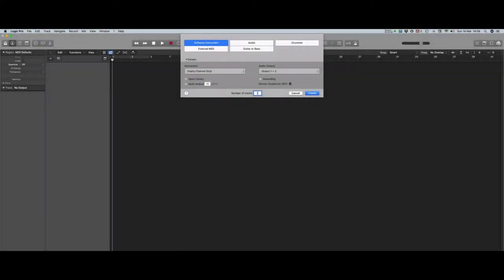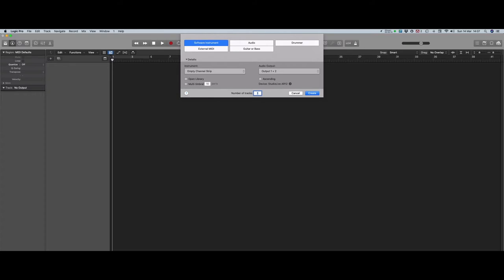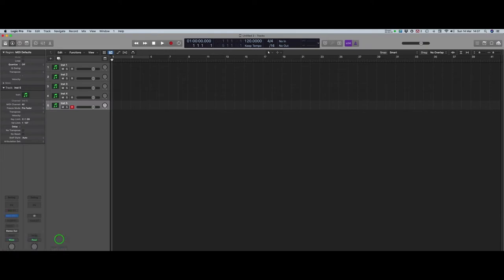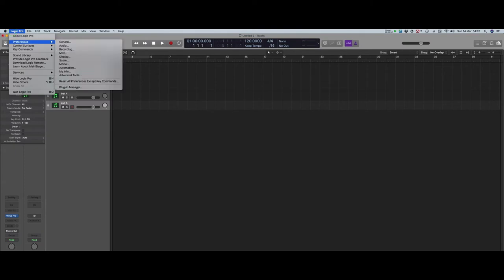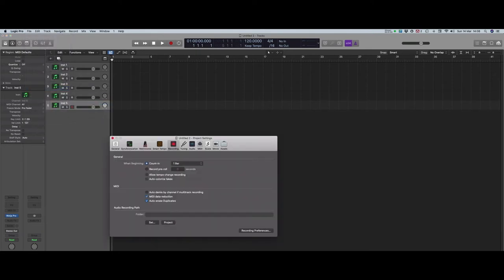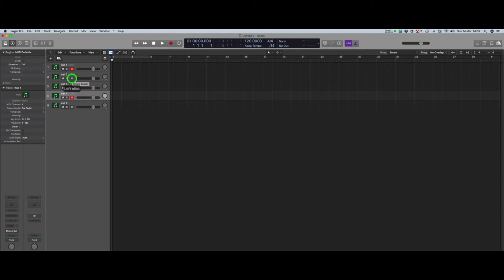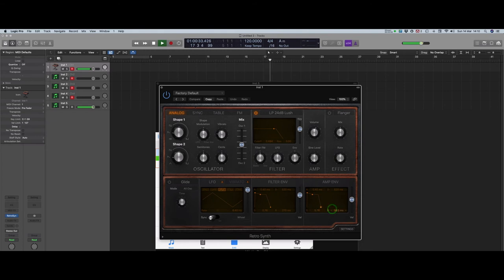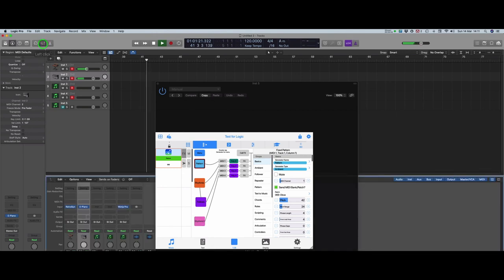Logic & Wotja (for Logic versions prior to 10.7)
Updated video for Logic 10.7 and higher here.

Use the link below to download the template used in this video

IMPORTANT. From Logic version 10.7.0 the "Autodemix by channel" option in the project preferences has been removed. You need to set the midi I/O on the individual channel strips in the Arrange view instead.

An updated version of this how to video will be available soon!